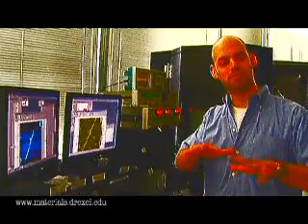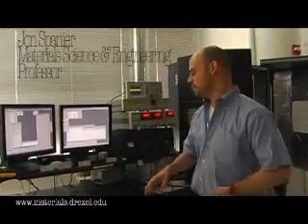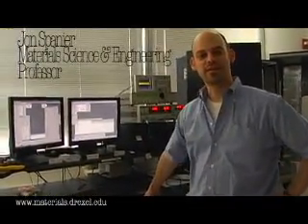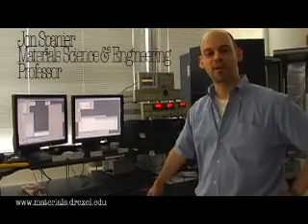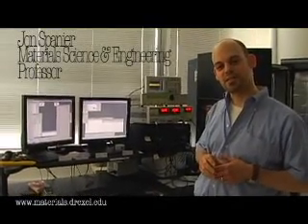What is Materials?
Did you ever ask yourself what things are made of?  Airplanes, laptops, artificial bones, hybrid cars--all of these things are made from materials developed by materials scientists and engineers!  Watch this video to learn more about how to get involved.